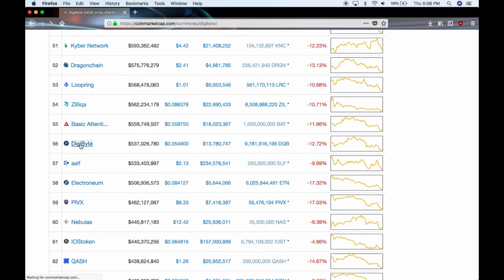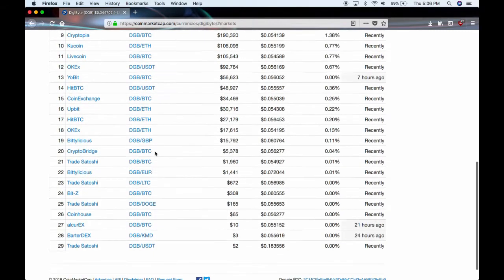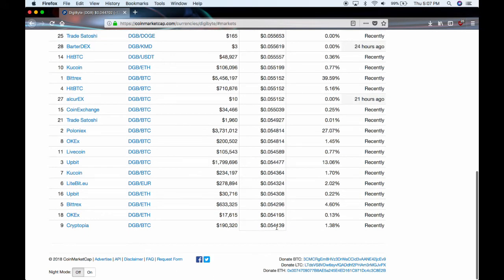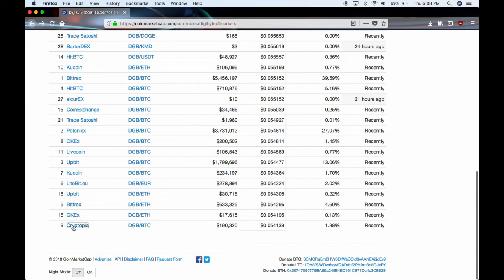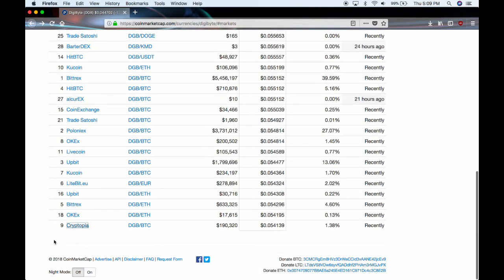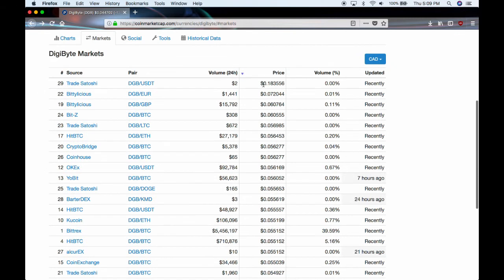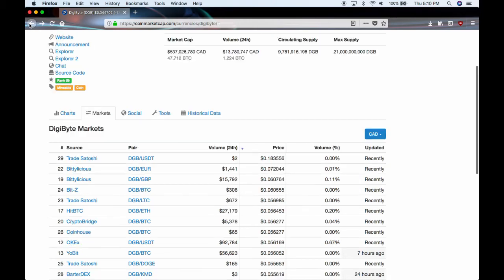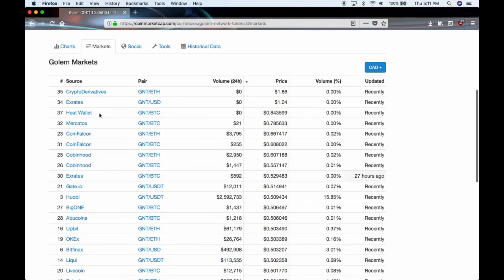how to buy on a cheaper exchange for more profit